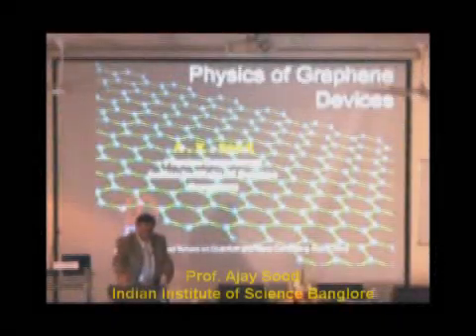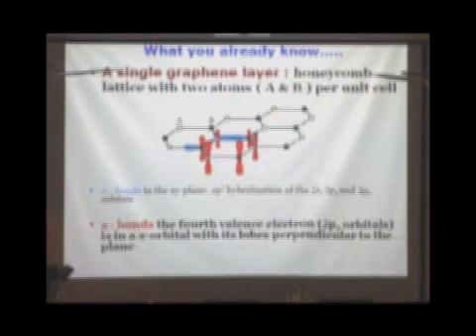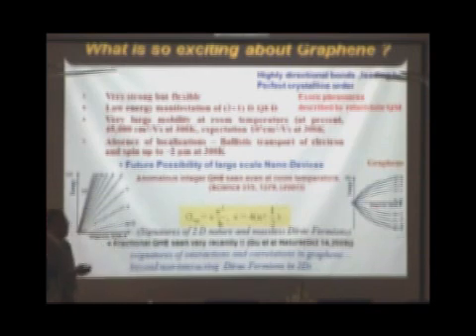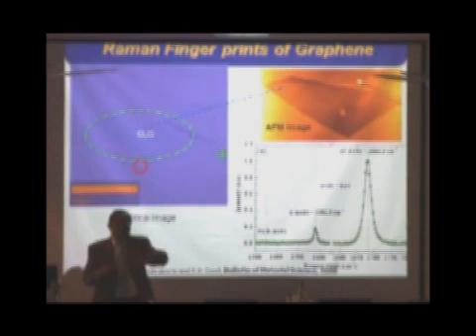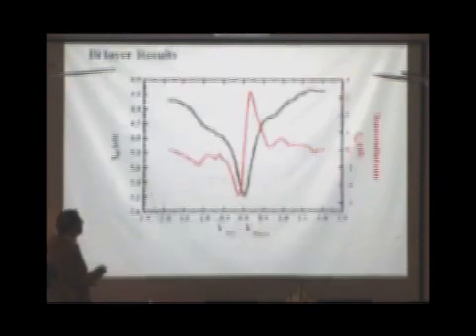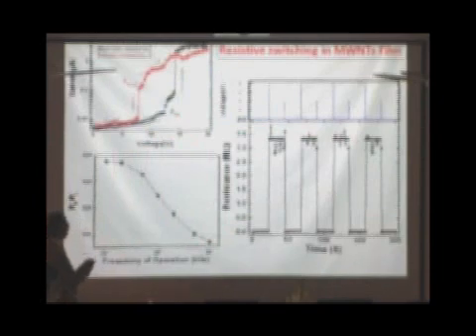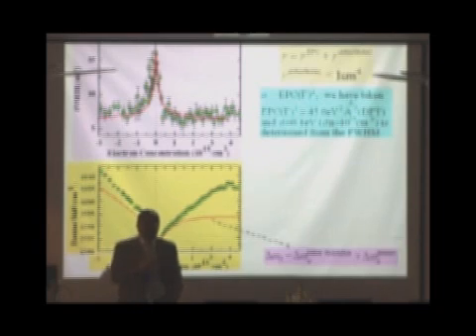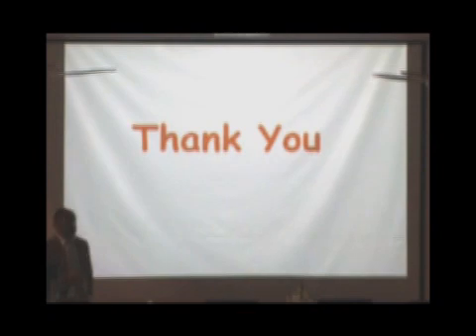Physics of graphene devices_88 Prof Ajay Sood